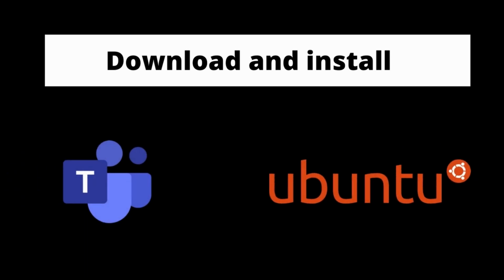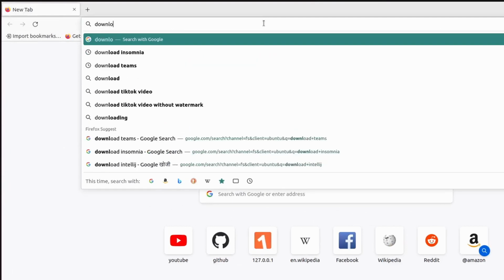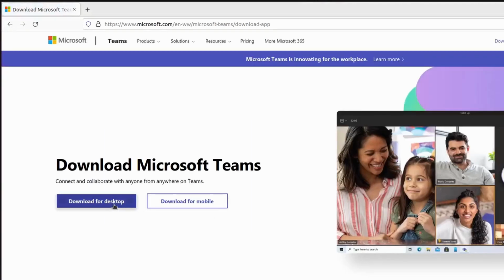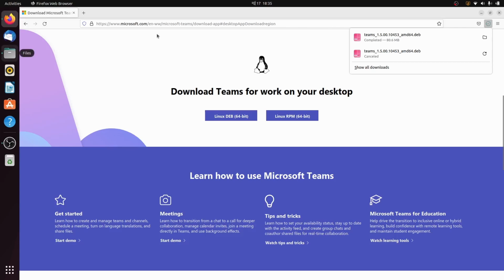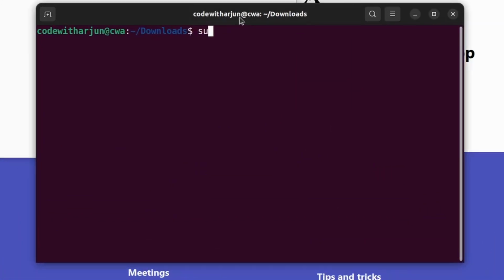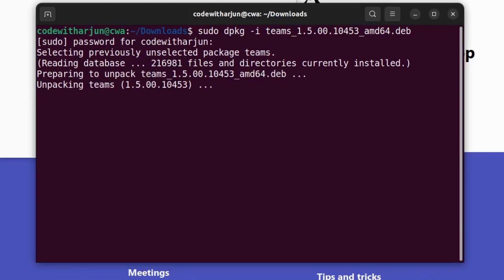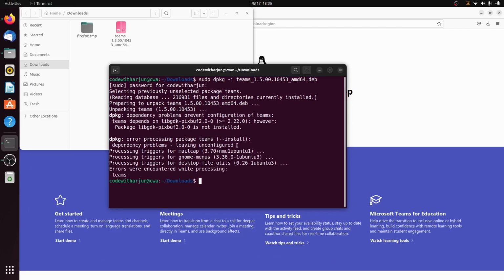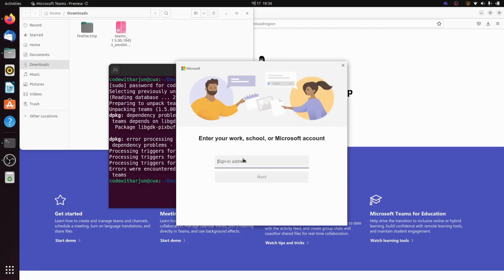Download and install Microsoft Teams on Ubuntu 22.04 LTS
In this video i have shown how you can download and install Microsoft teams on ubuntu operating system. It works for 20.04 LTS as well as 22.04 LTS.